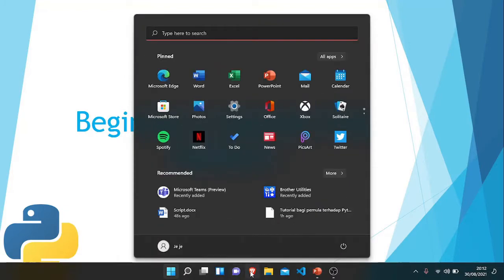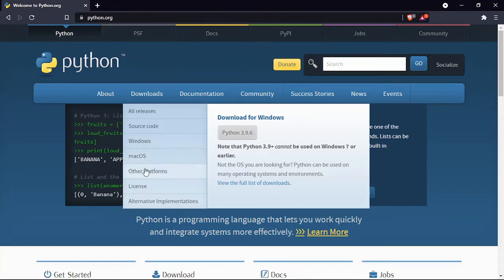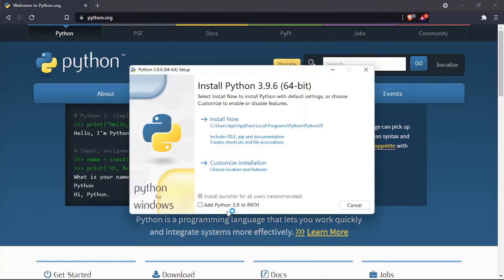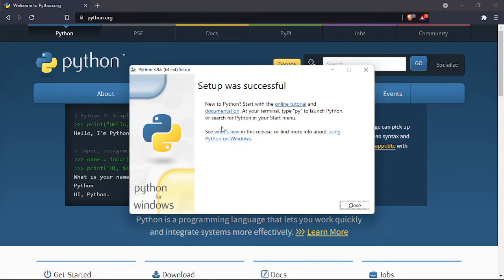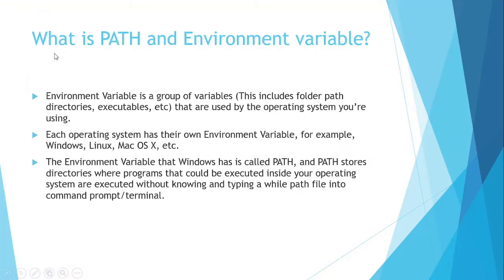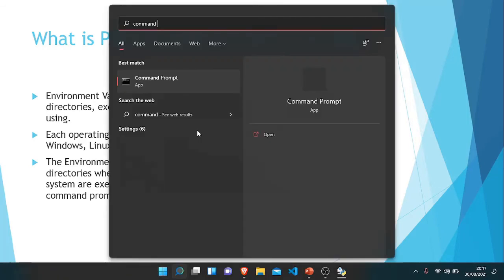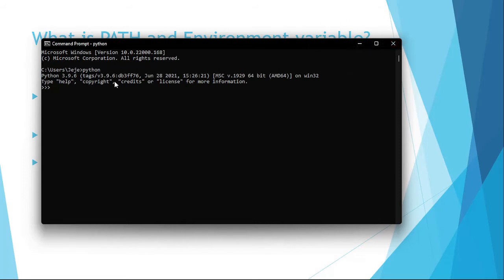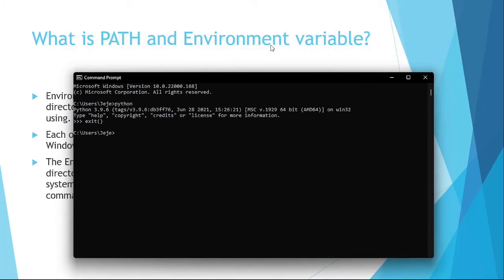How to install Python (3.9.6) in Windows 10/11, and what are PATH and Environment Variable? (#1)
How to install Python (3.9.6) in Windows 10/11, and what are PATH and Environment Variable?

1st episode of Beginner's tutorial into Python3.

0:04 - Install Python
2:59 - What is PATH and Environment Variable?

If you guys have any feedbacks, concerns, or any questions, leave a comment in the comment section below.